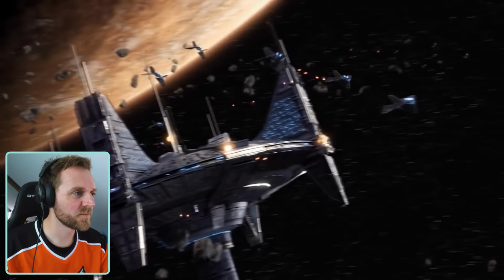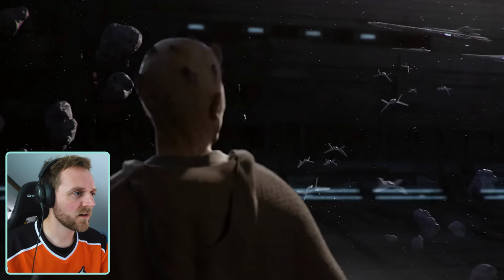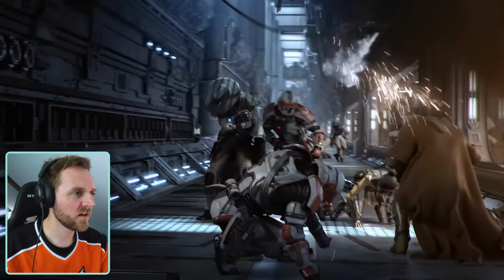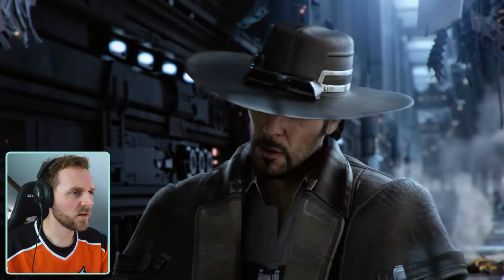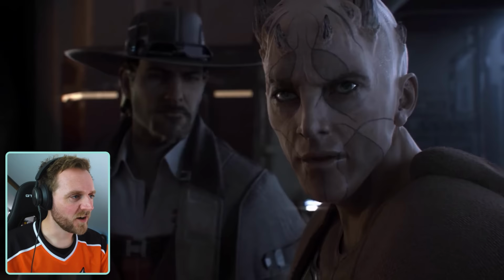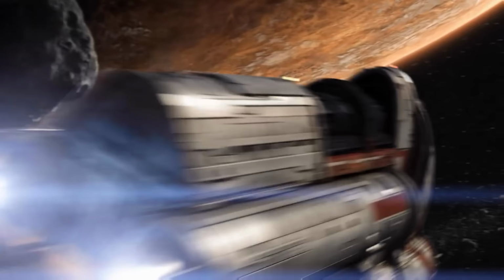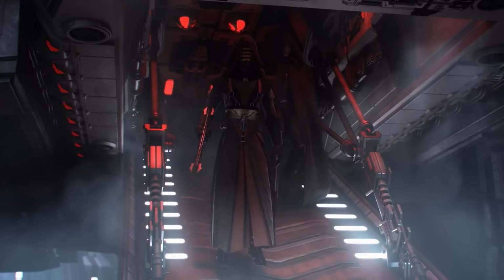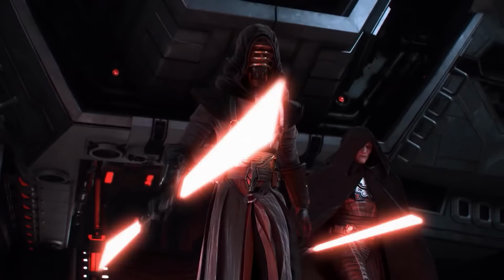FILMMAKER REACTS TO STAR WARS THE OLD REPUBLIC - RETURN CINEMATIC 4K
UK Filmmaker Kai Zammit reacts and breaks down Star Wars The Old Republic - Return Cinematic.

🎥Want to sit with me and learn filmmaking one-on-one? You can do that here 👉🏻
The fastest way to learn, delivering instant results that will advance your career and knowledge by years! Select The Master & The Student Tier.

This channel is a CDKEYS & Green Man Gaming Ambassador and with every purchase you make, you support me. Save money on the games you LOVE!!

✍️ Want to be a filmmaker/storyteller/writer? These books will help you!
- Save the Cat!: The Last Book on Screenwriting You'll Ever Need!
- Into The Woods: How Stories Work and Why We Tell Them
- On Writing and Worldbuilding: Volume I
- On Writing and Worldbuilding: Volume II
- 30 Days of Worldbuilding: An Author’s Step-by-Step Guide to Building Fictional Worlds

🎧 Gear I use!
Headphones - Bang & Olufsen Beoplay Portal (Movies, Gaming and Video Editing)
[additional note: Included is the $15 Dolby Atmos license]

Other headphones 🎧 - Razer BlackShark V2 Pro (2023) Premium Wireless E-Sports Headset

Camera - Sony Alpha 7 III

Lens - Canon EF 17-40 mm f/4.0 L USM Ultra-Wide

Microphone - Sennheiser MKE 600 Shotgun Microphone

Audio recorder - Zoom H4N PRO Digital Multitrack Recorder

Chapters:
0:00 Intro
1:43 Filmmaker Reaction
8:16 Filmmaker Breakdown
20:11 Final Comments & Outro